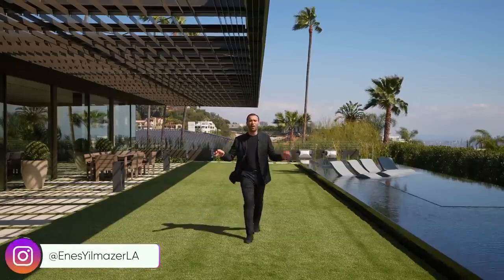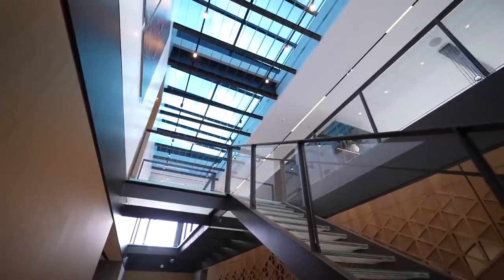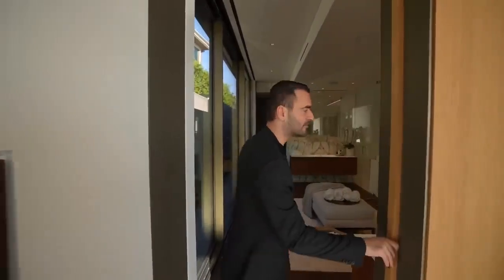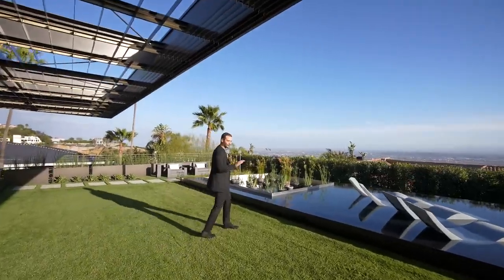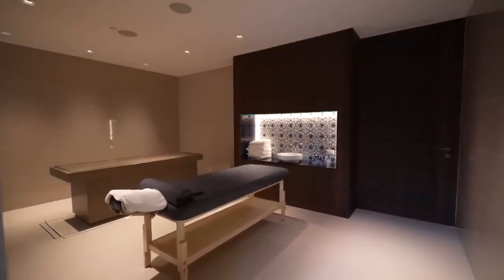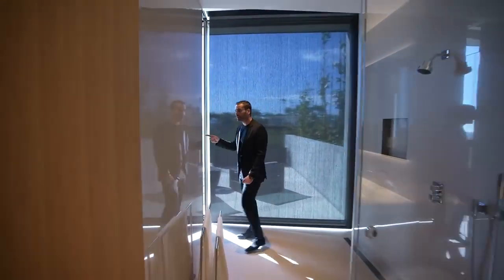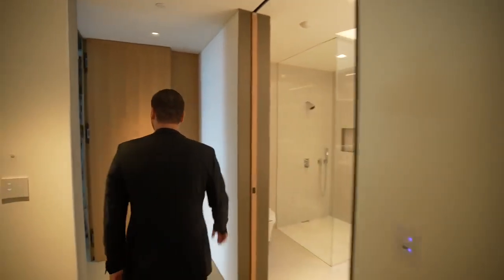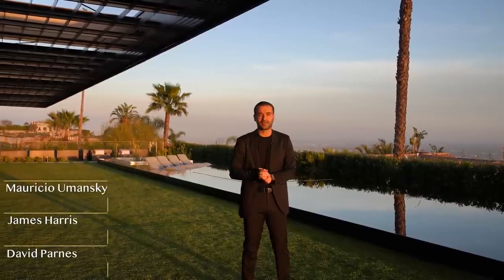Inside a $34,000,000 FUTURISTIC Hollywood Hills Modern Mega Mansion with a Retractable Roof!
On this week's episode, we are in the Bird Streets of Hollywood Hills touring a newly constructed futuristic modern mansion that gets amazing city and ocean views!

11,583 sq ft interior space / (1076 sqm)
25,440 sq ft lot / (2363 sqm)
Listing agents: Mauricio Umansky (Dre 01222825), James Harris (Dre 01909801), David Parnes (Dre 01905862)

Listing Description: "Capturing extraordinary views from a private promontory in the Bird Streets, this spectacular new contemporary estate was envisioned by architect Zoltan Pali and home builder Dugally Oberfeld. Positioned to maximize far-reaching canyon, city and ocean views, the home fuses indoor-outdoor living with a stunning 60 long retractable skylight and automated glass pocket doors. Showcasing exquisite design, interiors include 2 Poliform kitchens, magnificent great room, office, media room, wine storage and wellness center with sauna, steam, gym and saltwater floating pod. 6 bedrooms include an exquisite primary suite with terrace, custom Italian bed, Poliform dressing room and gorgeous bath with textured marble walls. Amenities include a 106 pool with Baja shelf, heated spa, floating lily pad and fire pit lounge. An architectural masterpiece on a quiet cul de sac, the home offers privacy and serenity, moments from Beverly Hills, West Hollywood and Coldwater Canyon."

I am a real estate enthusiast / developer out of Los Angeles, California. If you like my videos make sure to hit t